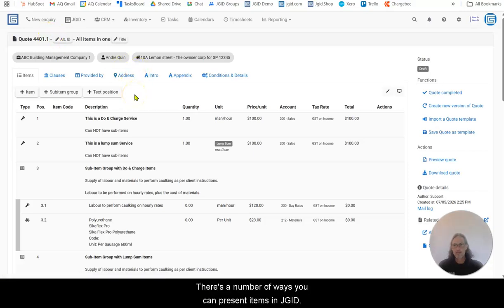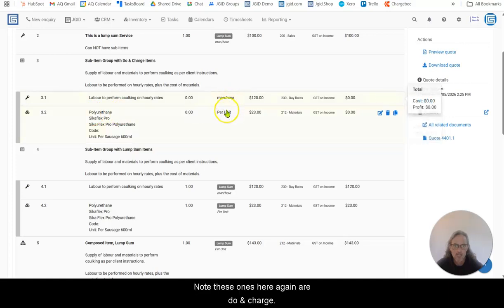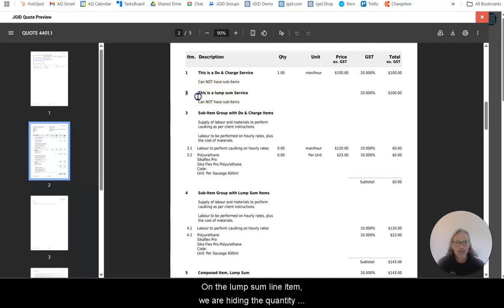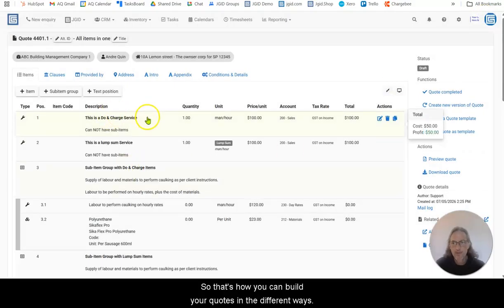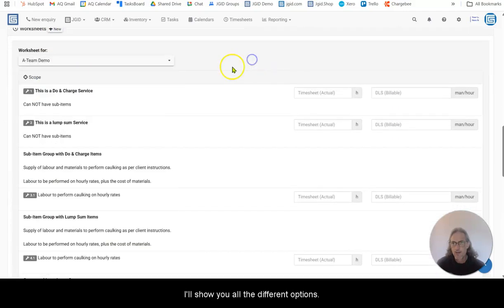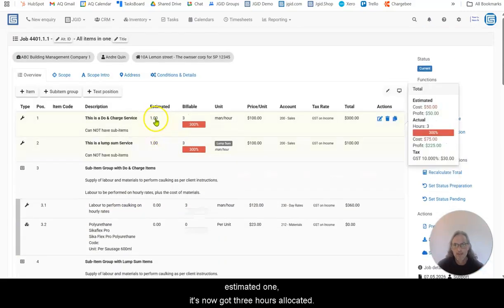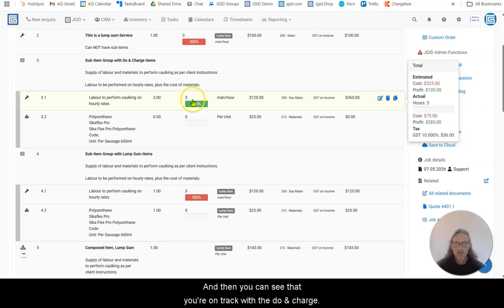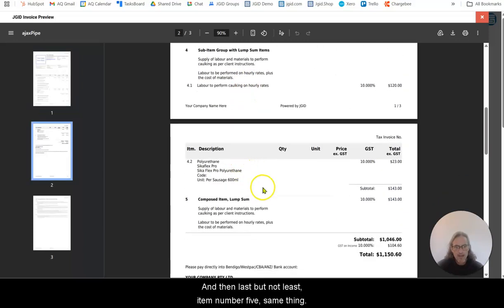Do & Charge vs Lump Sum All item types explained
Here is a detailed explanation of how Do & Charge items vs Lump Sum items work in JGID.

In this video we cover quoting, job tracking and invoicing of Do & Charge items vs Lump Sum, including the different options of:

Single line items
Sub-Item Groups
Composed items